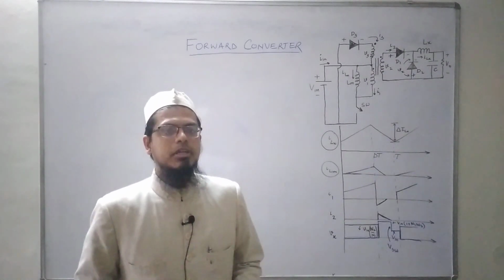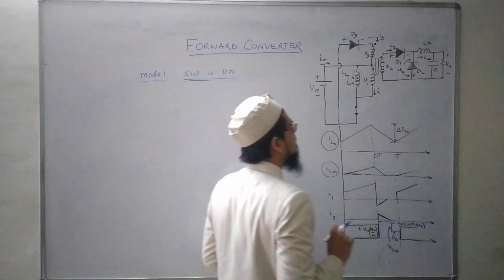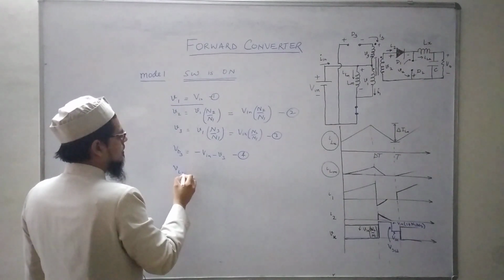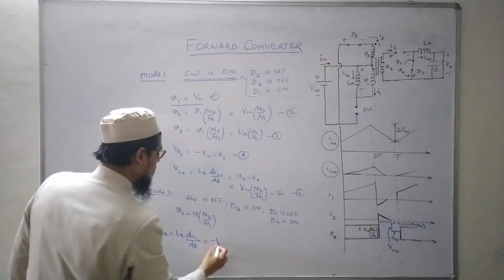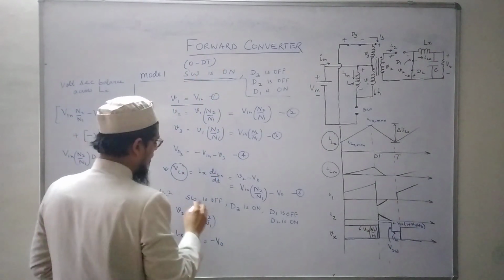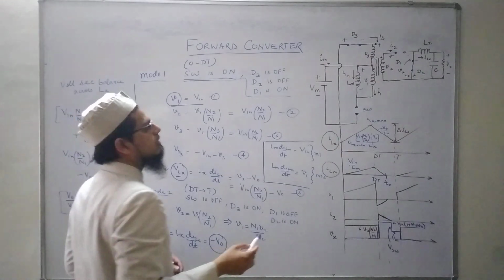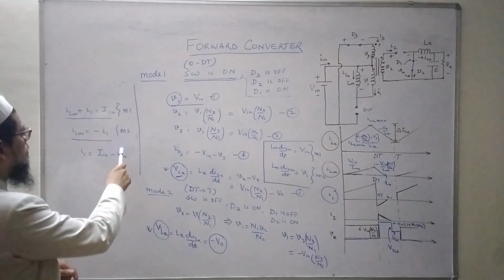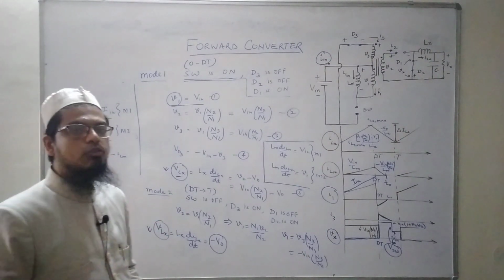LECTURE 1.13: Forward Converter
Dr. Adil Sarwar is with the Department of Electrical Engineering, Aligarh Muslim University, Aligarh, India. His area of specialization includes Development and Control of  Power Electronic Converters, Renewable Energy System and it's integration with grid.
About the Video: